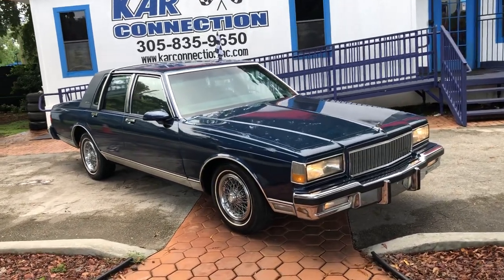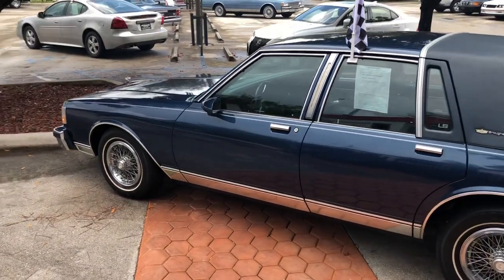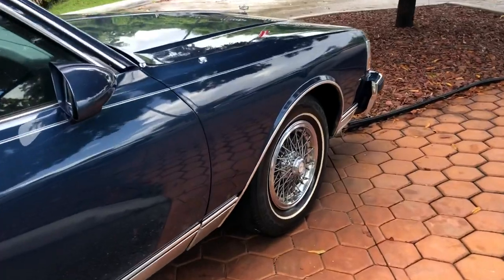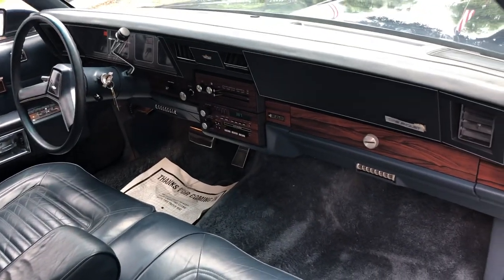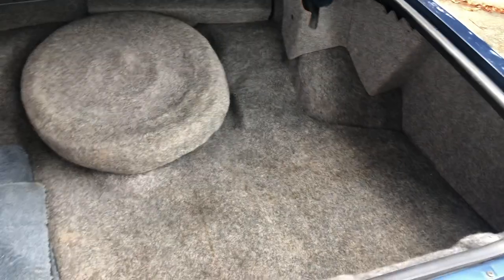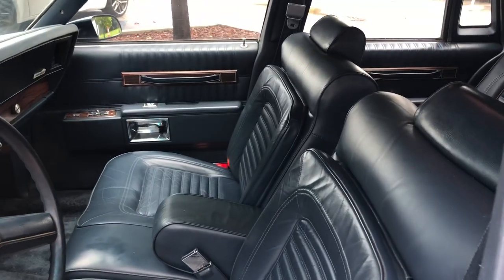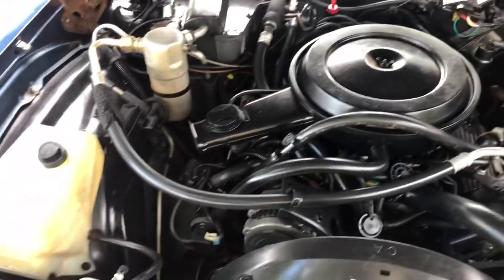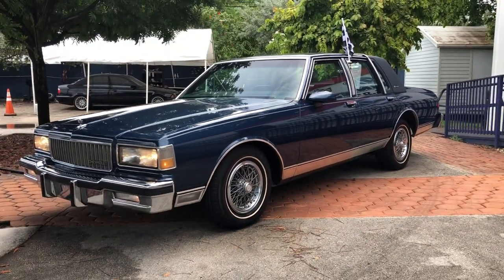1988 Caprice Brougham LS w/Leather @ Kar Connection, Miami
1988 Caprice Brougham LS w/Leather. Runs and drives great, ac, clean original interior and vinyl top. Financing is Available

We do not sell fully restored cars. 99% of our cars are drivers and are not fully restored. Do not expect a fully restored car for the fraction of the price of a fully restored car. We will do our best to accurately describe the car to you. Unless we have some documentation we always sell classic cars as mileage exempt. Most cars have 5 digit odometers, That means we do not know the original miles.
We will let you know what the odometer currently reads. And Yes, Our cars look exactly like they do in the pictures. Incredibly clean turn key cars.

Business Hours:
Mon – Sat
9:30am to 6:30pm
Closed Sundays